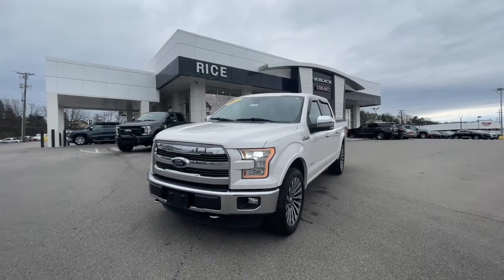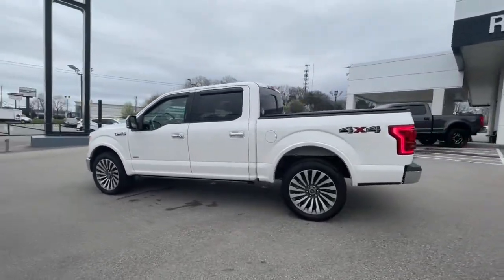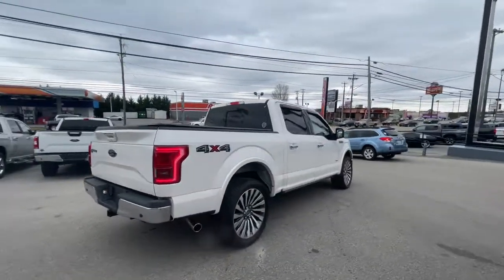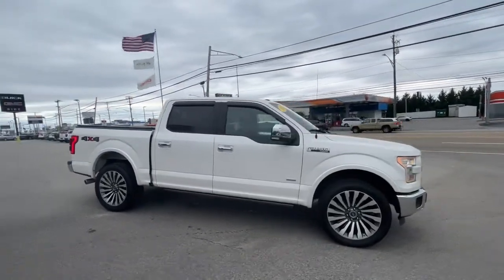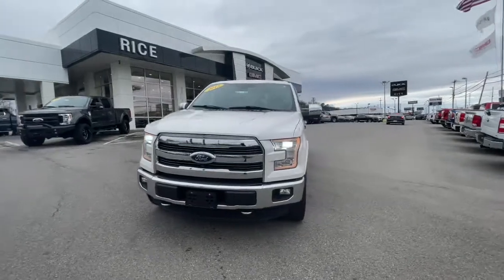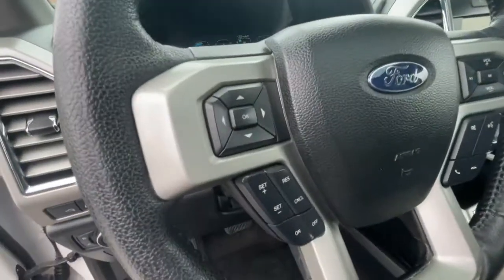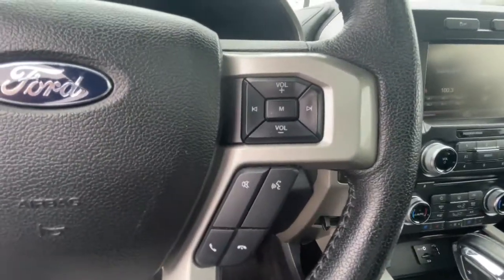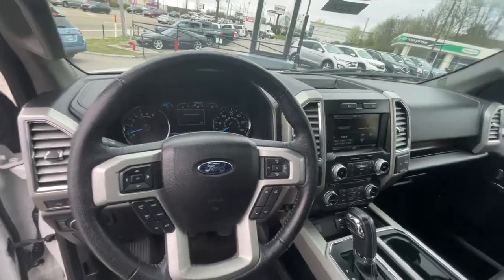2015 Ford F-150 Knoxville, Lenoir City, Maryville, Alcoa, Oak Ridge, TN G21325A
Oxford White Used 2015 Ford F-150 available in Knoxville,Tennessee at Rice Buick GMC. Servicing the Lenoir City, Maryville, Alcoa, Oak Ridge, TN area.

White Platinum Metallic Tri-Coat 2015 Ford F-150 4WD 6-Speed Automatic Electronic EcoBoost 3.5L V6 GTDi DOHC 24V Twin Turbocharged Bluetooth, Panoramic Sunroof, Rear Camera, Non Smoker, Aluminum Alloy Wheels, Memory Seats, Heated Seats, Leather Interior, Trailering Package, Technology Package, Remote Start, Sirius XM Satellite Radio, Power Mirrors, 4WD, 110V/400W Outlet, 2nd Row Heated Seats, 3.55 Axle Ratio, Automatic High Beam w/Rain-Sensing Wipers, BLIS Blind Spot Information System, Chrome 3-Bar Style Grille w/Chrome Surround, Chrome Angular Step Bars, Chrome Door Handles w/Body-Color Bezel, Chrome Skull Caps on Exterior Mirrors, Equipment Group 502A Luxury, Extended Range 36 Gallon Fuel Tank, Heated Steering Wheel, Integrated Trailer Brake Controller, Lane-Keeping System, Lariat Chrome Appearance Package, Leather-Trimmed Bucket Seats, LED Side-Mirror Spotlights, Navigation System, Power Glass Sideview Mirr w/Chrome Skull Caps, Power Tilt/Telescoping Steering Column w/Memory, Power-Deployable Running Boards, Quad Beam LED Headlamps & Taillamps, Radio: Sony Single CD w/HD & SiriusXM Satellite, Remote Start System, Reverse Sensing System, Single-Tip Chrome Exhaust, Technology Package, Twin Panel Moonroof, Universal Garage Door Opener, Voice-Activated Navigation, Wheels: 20 Chrome-Like PVD.brbrbrAwards:br * Green Car Journal 2015 Green Car Technology Award * NACTOY 2015 North American Truck of the Year * 2015 KBB.com Brand Image AwardsbrBased on 2017 EPA mileage ratings. Use for comparison purposes only. Your mileage will vary depending on how you drive and maintain your vehicle, driving conditions and other factors.brbrThank you for considering Rice, East Tennessee`s Buick GMC Volume Leader! Because we sell so many new Buicks and GMCs, our pre-owned inventory changes every day! Let us show you why we say It s not your best price unless it s the Rice Price! or give us a call at .